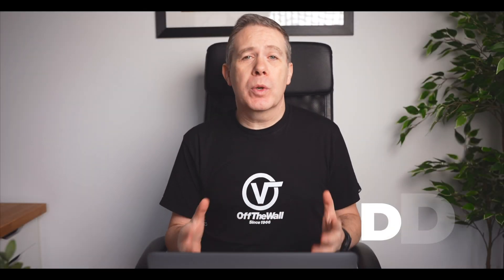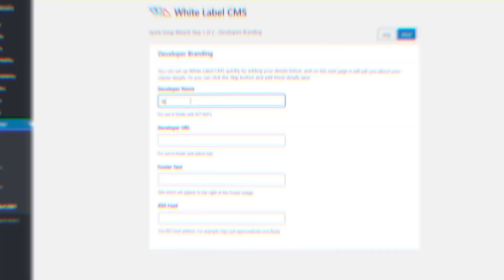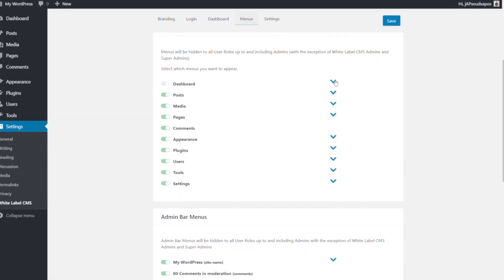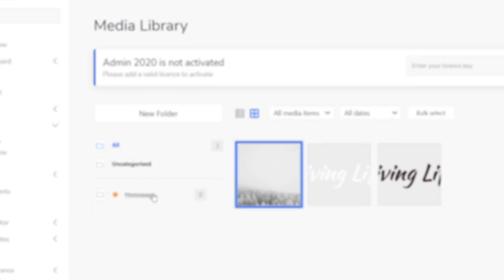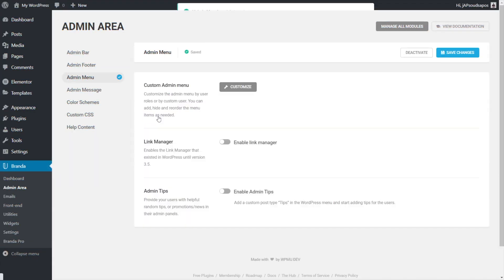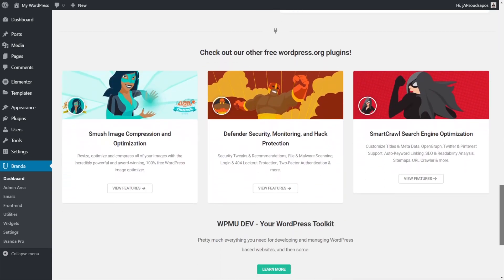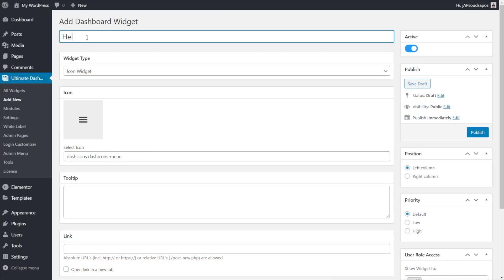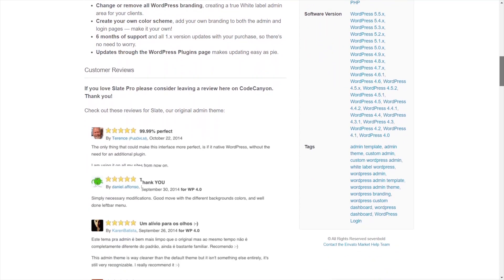How To Create Custom Admin Panel In WordPress | 5 Options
✅ How To Create Custom Admin Panel In WordPress - 5 different options both free and Pro tools to build something more unique.

If you're looking for an easy way of making the WordPress dashboard look fresher for your clients or you want to white label and remove unnecessary menu items and distractions from your clients, I've got 5 great options for you.

By the time you've watched this video, you'll have some great options to play around with and if you want to make something truly unique, why not delve into one of my frontend dashboard tutorials where I'll show you every step required with a bunch of different tools. :)

It's never been easier to create custom admin panels in WordPress.

► WORDPRESS PLUGINS ◄